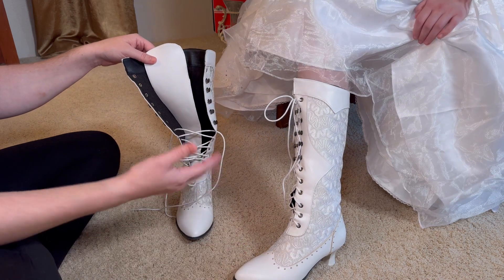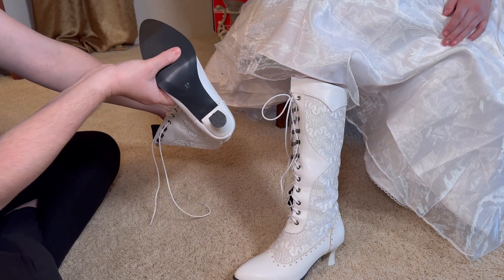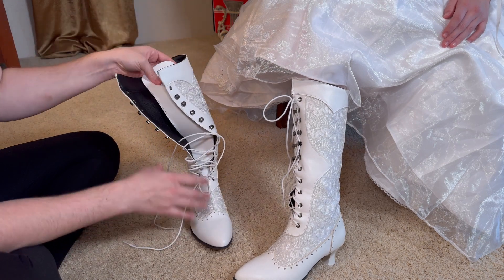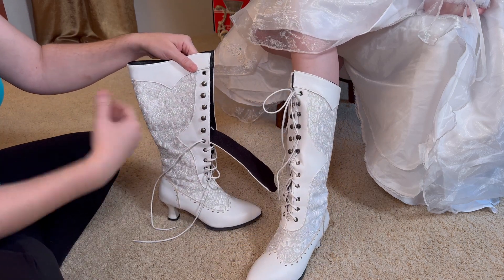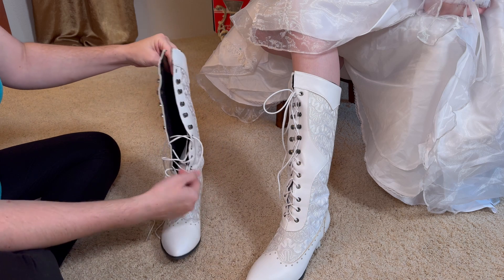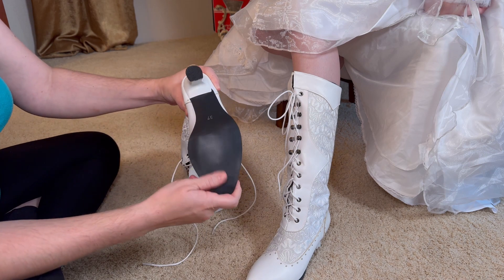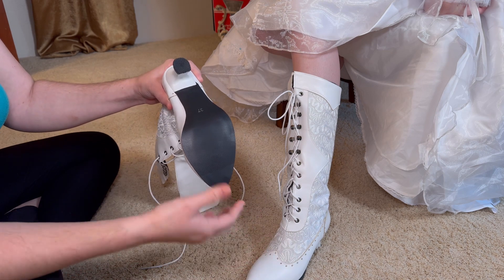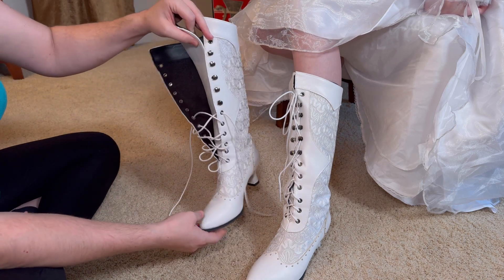These Boots Are Great For Cosplay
In this video we review the NueiVeiuo Women Vintage Victorian Lace Up Boots.